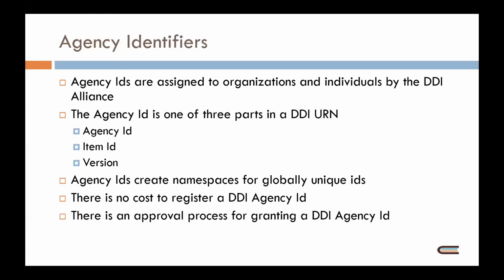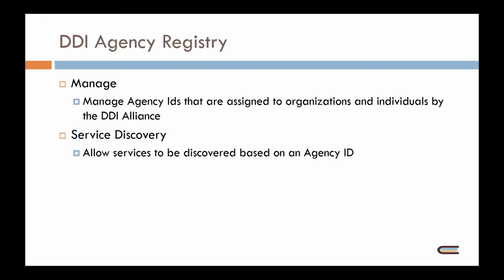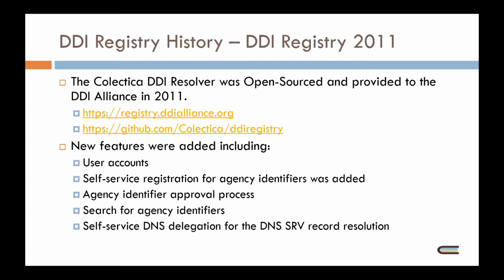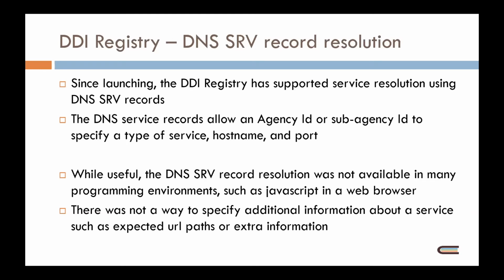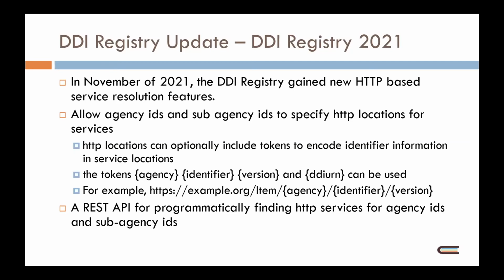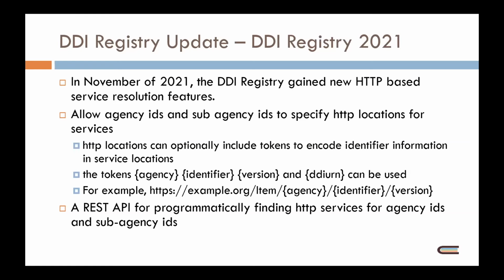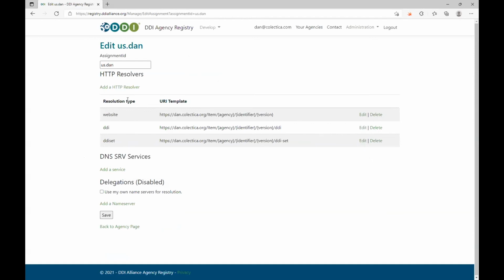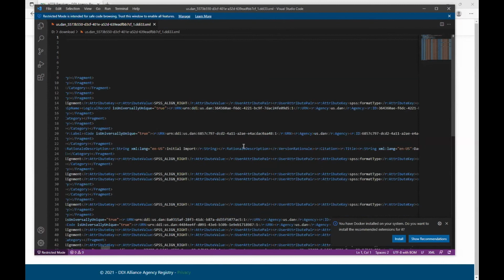EDDI2021: Interoperability 3: DDI Agency Registry Upgrades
Smith, Dan. (2021, December 1). DDI Agency Registry Upgrades. 13th Annual European DDI User Conference (EDDI2021), virtual (Paris). Zenodo.